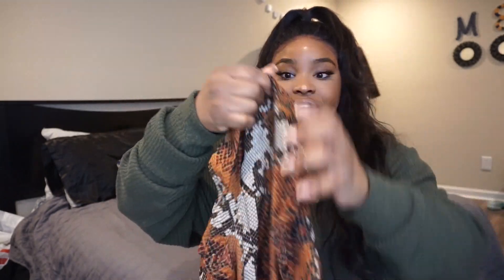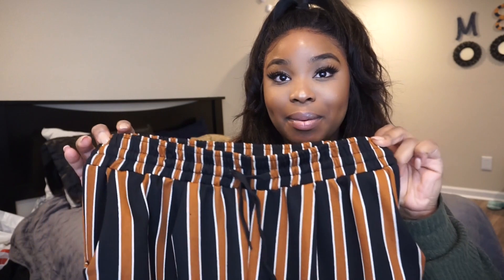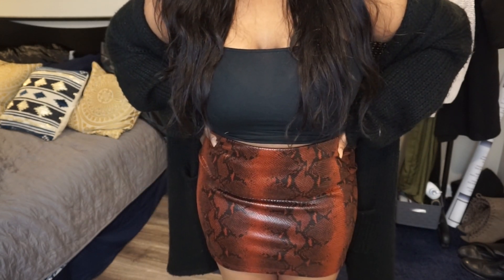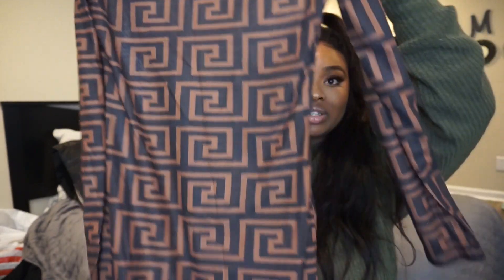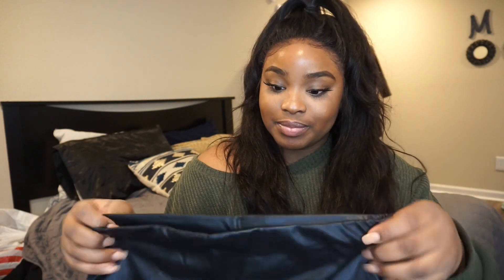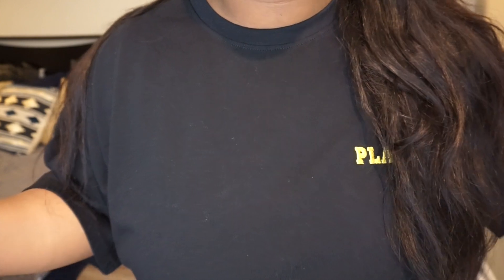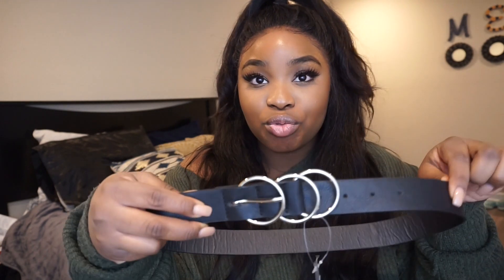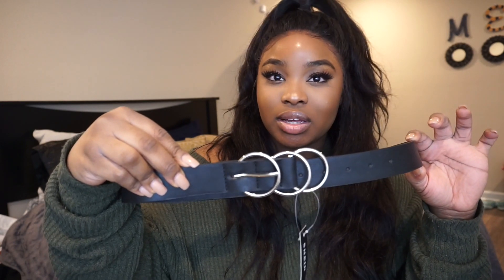SHEIN HAUL | HUGE SHEIN TRY ON CLOTHING HAUL 2019